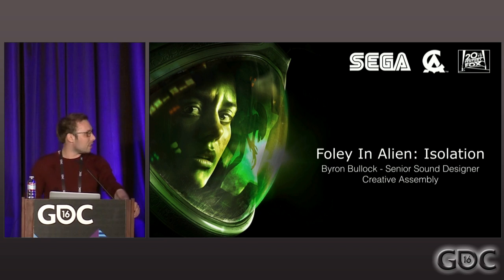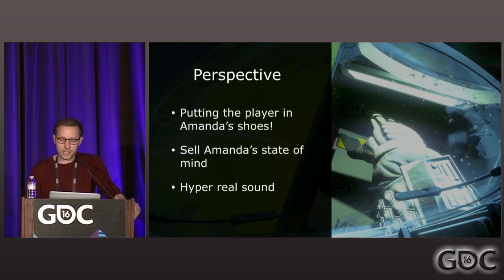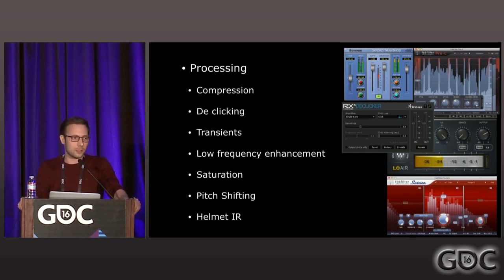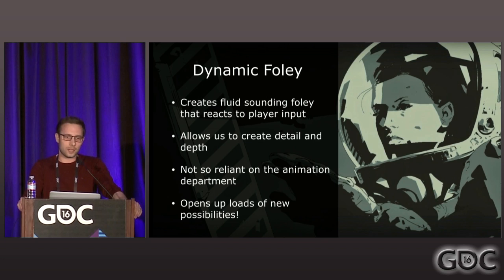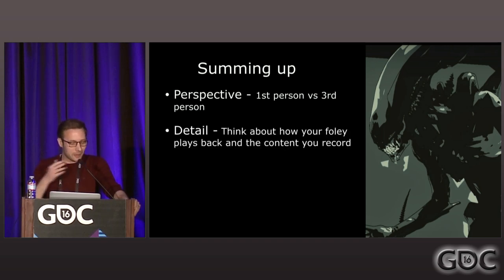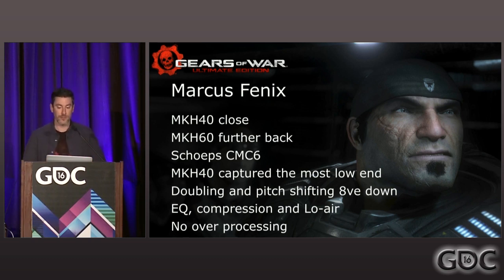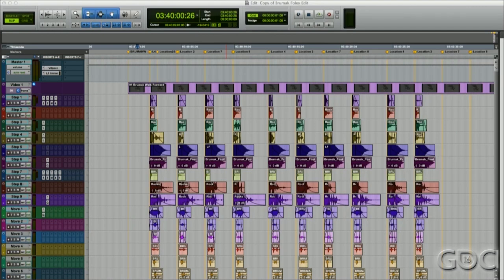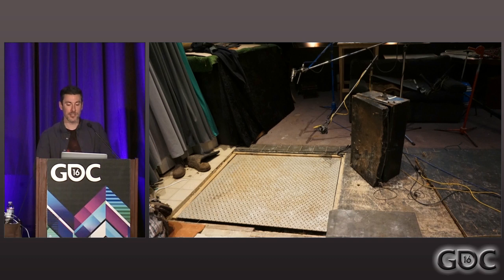Foley in Alien: Isolation & Gears of War: Ultimate Edition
This GDC 2016 talk from Creative Assembly's Bryon Bullock and Audiobeast's Steve Whetman covers how these two audio directors used foley work to create tension and atmosphere for Alien: Isolation, and bring the creatures and characters from Gears of War: Ultimate Edition to life with weight and power.